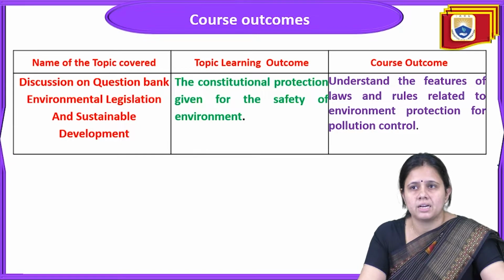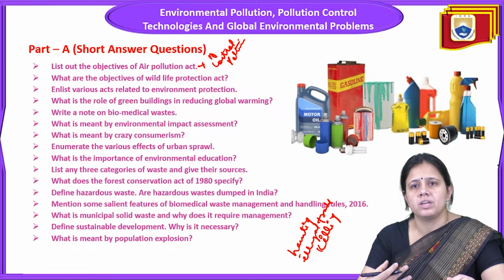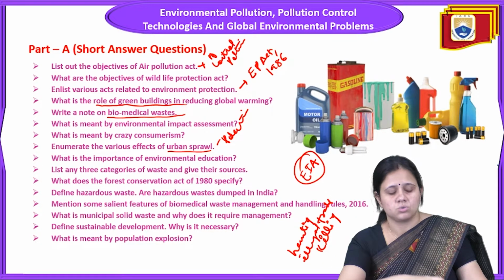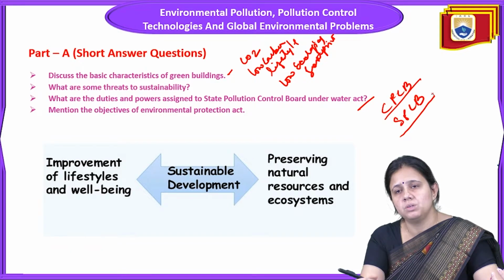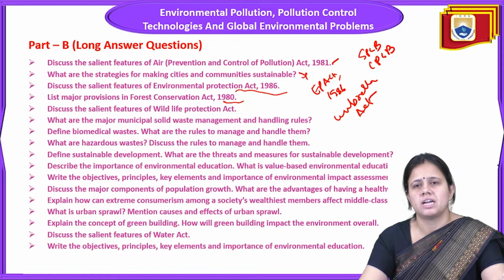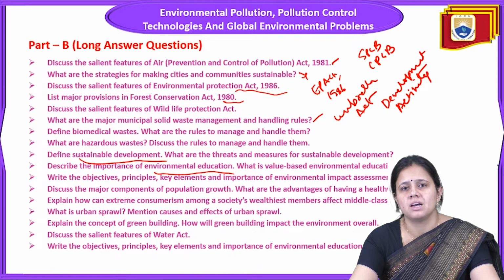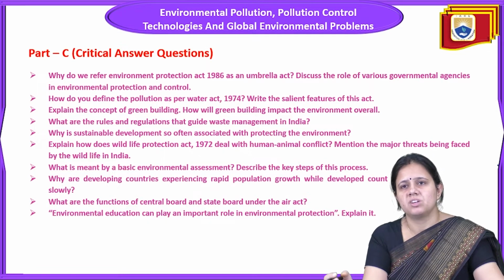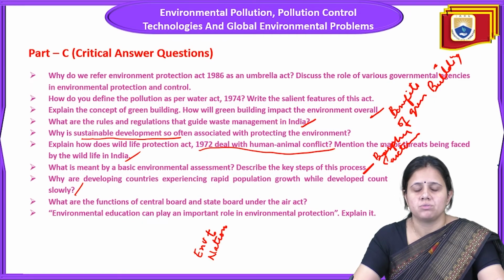Environmental Legislation and Sustainable Development - Question Bank by Dr. Shikha Pandey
Environmental Legislation and Sustainable Development - Discussion on Tutorial Question Bank by Dr. Shikha Pandey | IARE

Telangana, India.